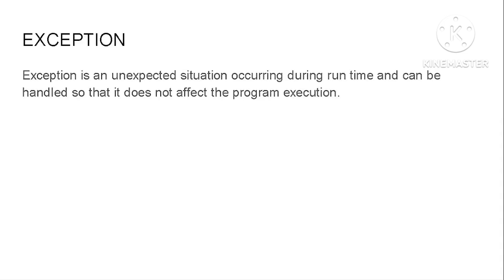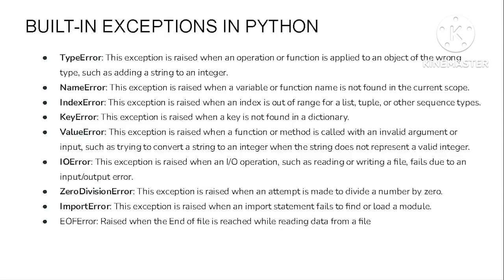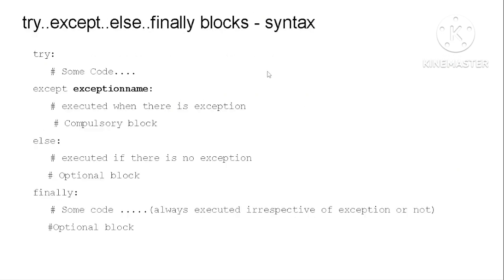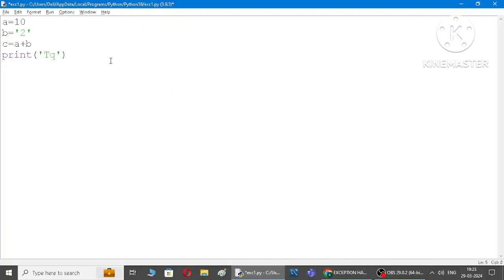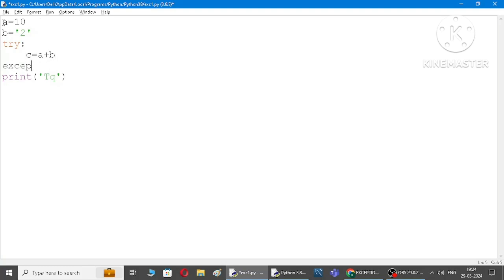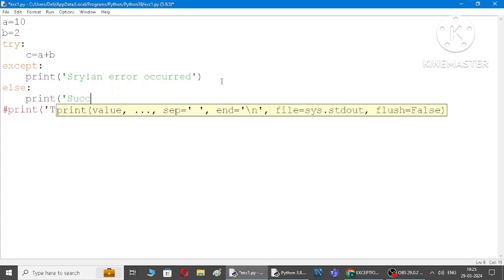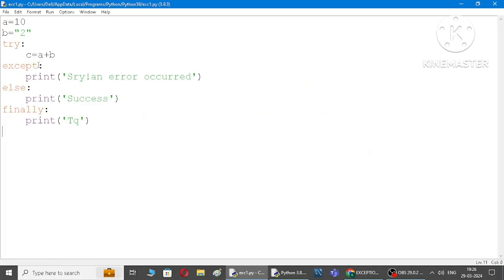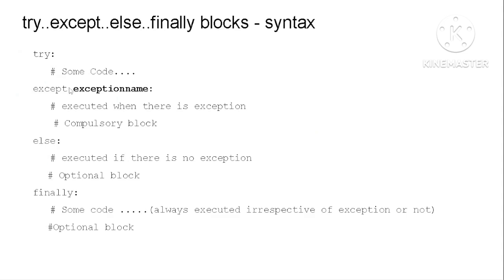37. Exception handling in Python| Class 12 computer science | Board exam revision series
37. Exception handling in Python| Class 12 computer science | Board exam revision series | try block | else block | finally block | except keyword | types of errors | Indexerror | KeyError | NameError | TypeError | IOError | EOFError | DivisionByZero Error